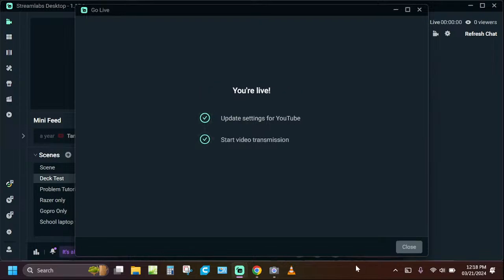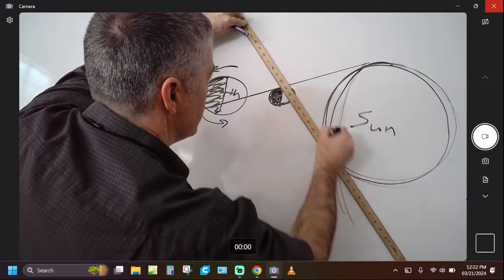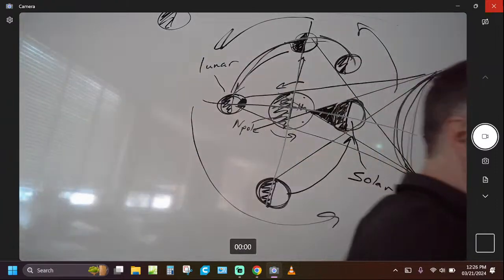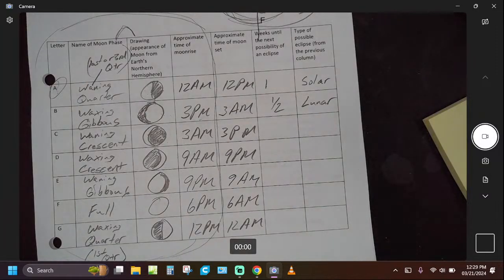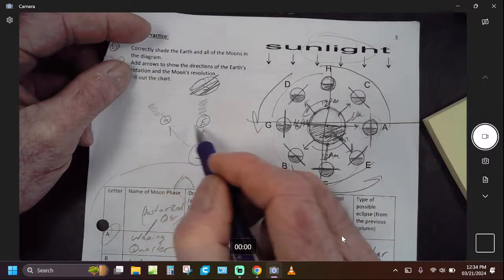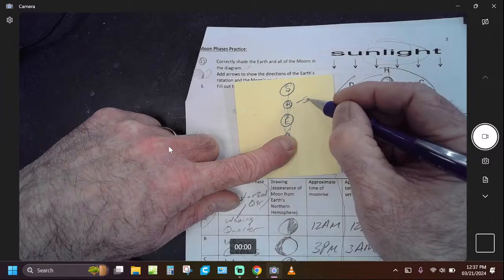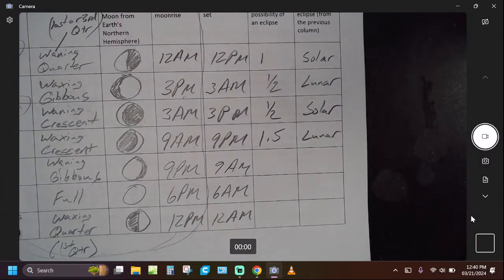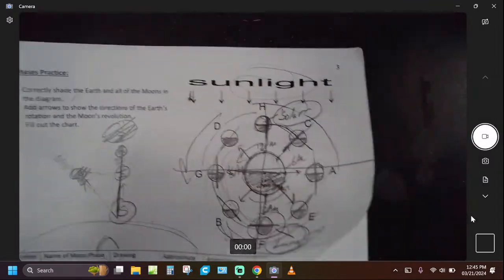Class 55 moon travel times